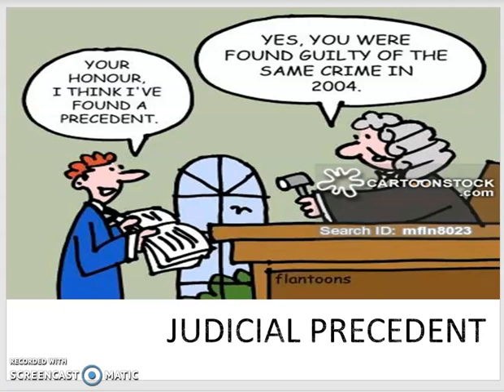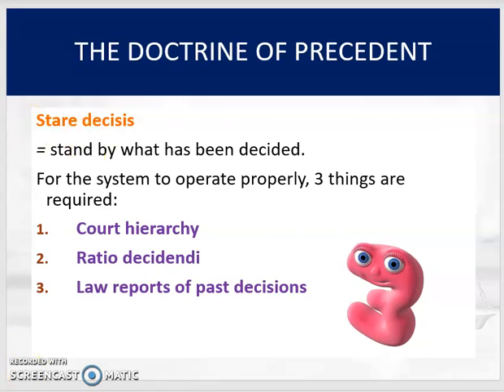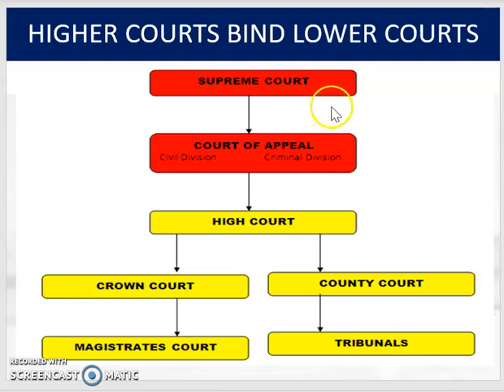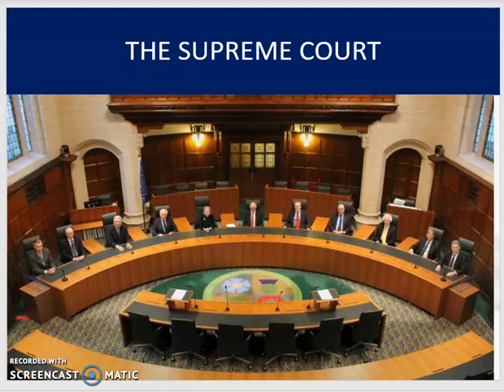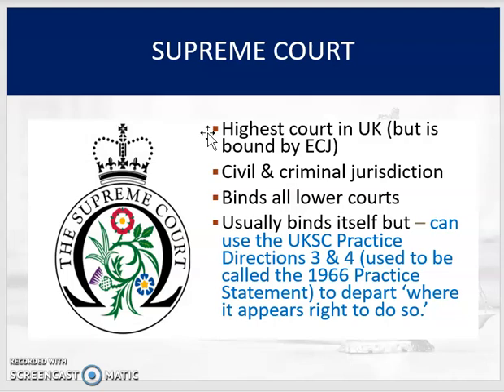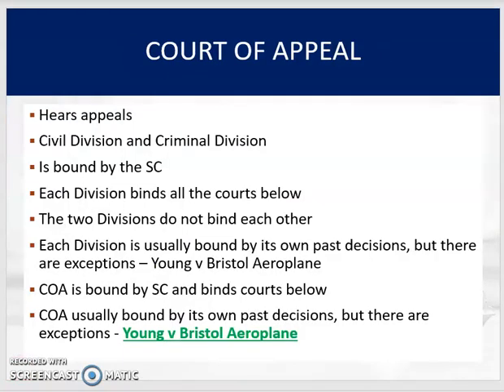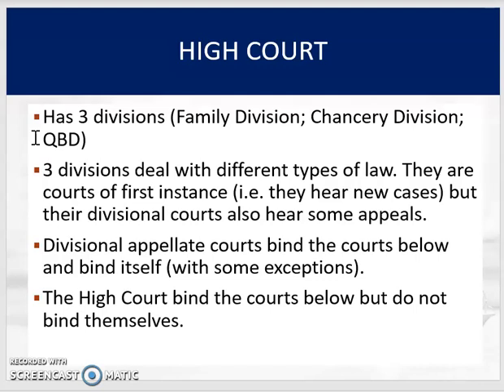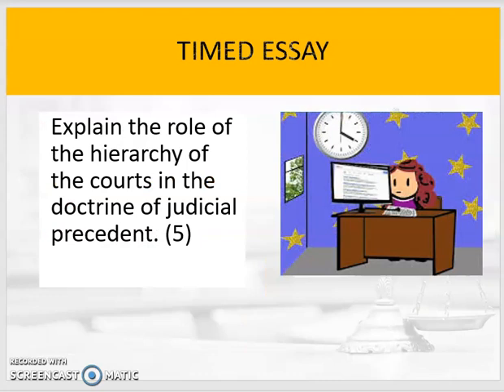Judicial Precedent - hierarchy of the courts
Tutorial outlining the importance of the hierarchy of the courts in creating binding precedent.